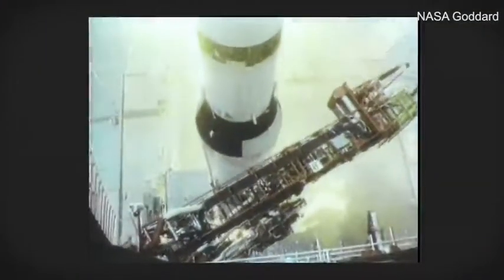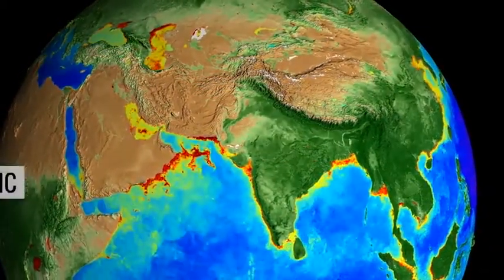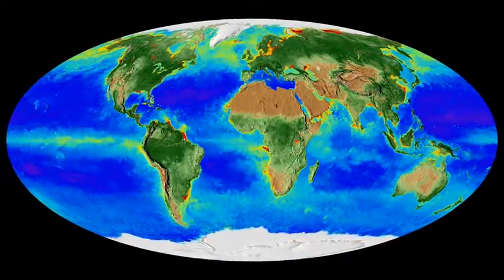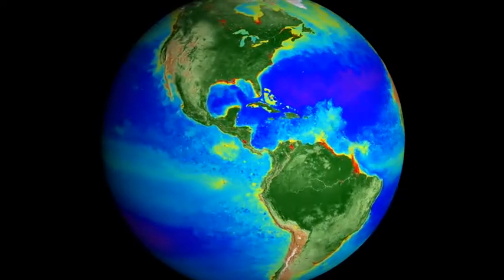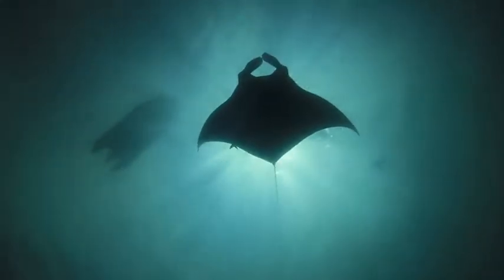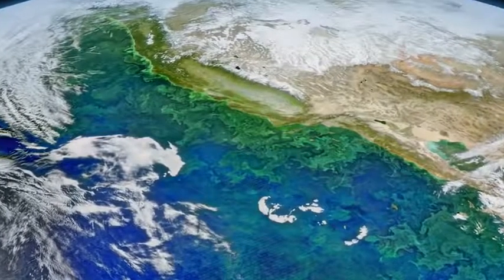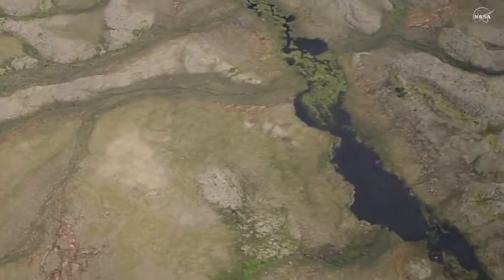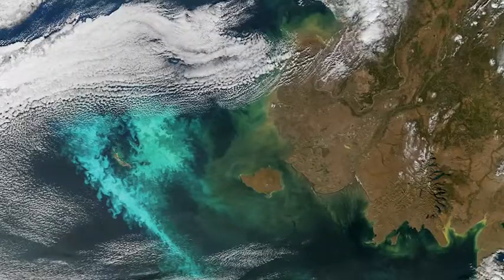NASA reveals incredible 'breathing Earth' animation - Daily Mail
NASA has revealed stunning visualizations of our &#8216;breathing&#8217; planet, showing how vegetation has changed over the course of 20 years. Through ongoing satellite observations of Earth&#8217;s surface, scientists have spotted long-term changes that could have major impacts on the different habitats and ecosystems across the globe. The maps also show drastic seasonal changes that take place on both land and water, as plant life blossoms and dies down over the course of each year.